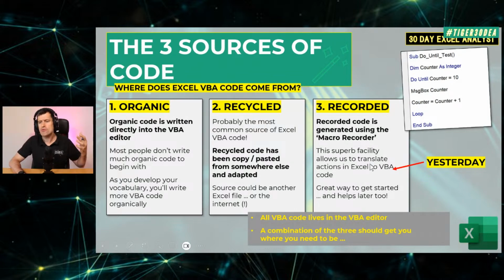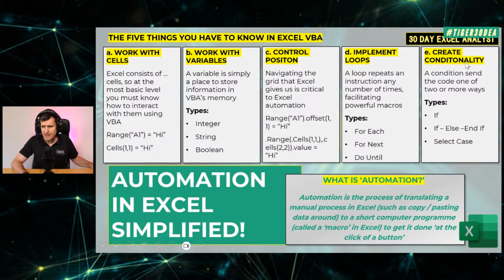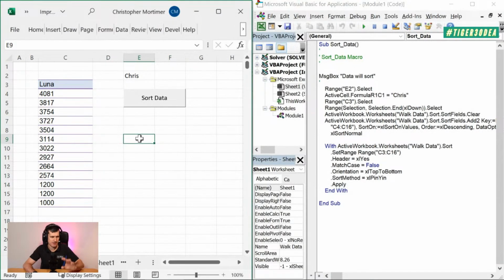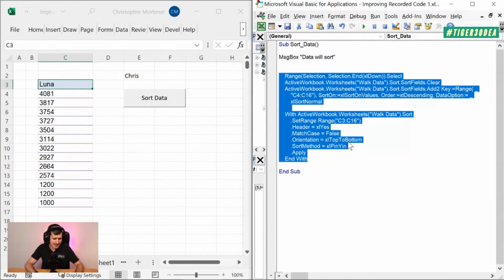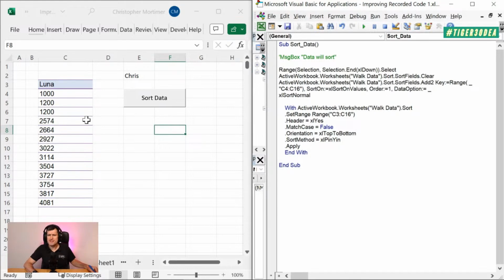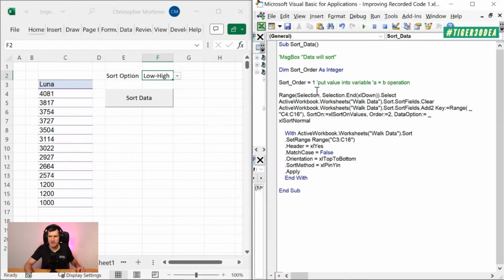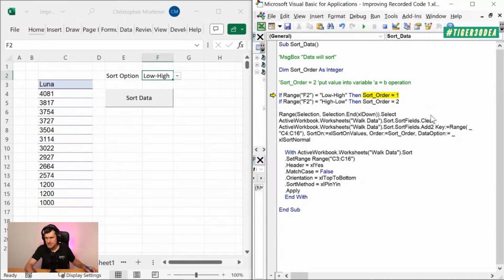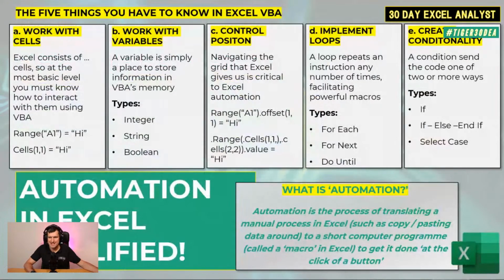Frustrated With Recorded Macros In Excel VBA? HERE'S HOW TO IMPROVE THEM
I love the macro recorder in Excel!  Yesterday in 30 Day Excel Analyst, we experienced its unique power.  The way it generates code makes it an essential learning tool if you’re getting started with Excel VBA.  In the previous session, we managed to record some code, locate it in the VBA editor, attach it to a button and run it with a button click.  Cool!

The thing about VBA, however, is a job never feels ‘done’.  That’s because, every accomplishment raises new possibilities: ‘If I can do that, can I do this?’  Perhaps, after a brief punch-the-air moment last time, you quickly began thinking about how to improve things further.  Perhaps we could change the sort mode from ascending to descending, for example?  Get the routine to work for different sized datasets?  Or even sort multiple datasets across different sheets …?

In this session, we’ll focus on how to improve recorded code to give it the power and flexibility required to really have an impact on your work.  Throughout this week, we’ll focus on 5 areas of VBA learning: working with cells, working with variables, controlling position, implementing loops and creating conditionality.  By building in some ‘organic’ structures (meaning syntax you type into the VBA editor yourself) around the recorded code, we can dramatically increase the utility of this macro.

Make sure you download the Excel file and work along with me to start building your skills and confidence in Excel automation.  Welcome back to 30 Day Excel Analyst!